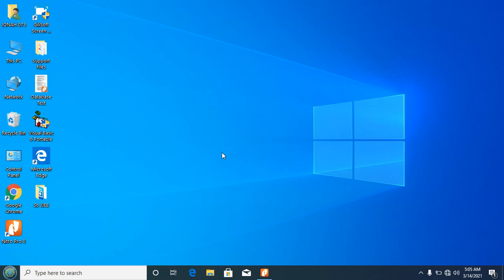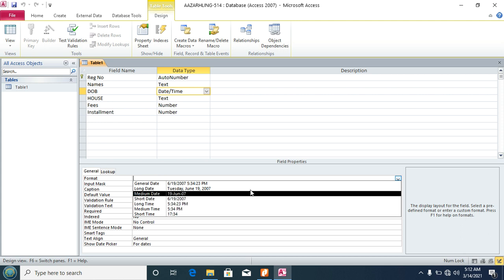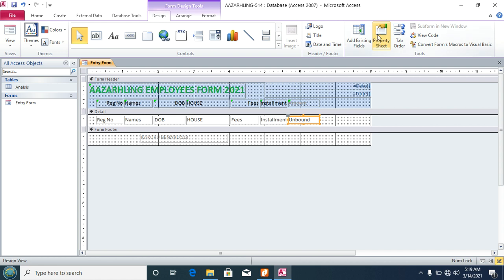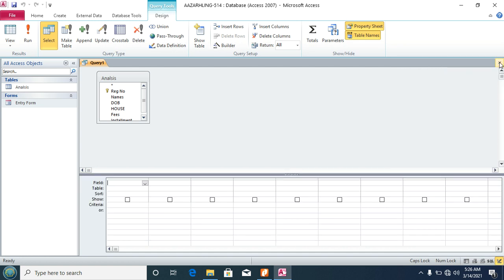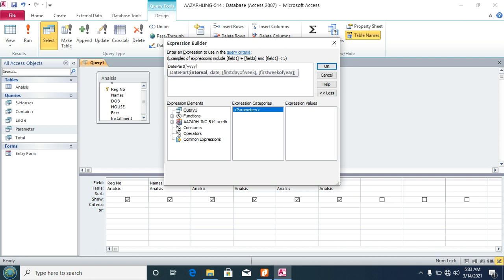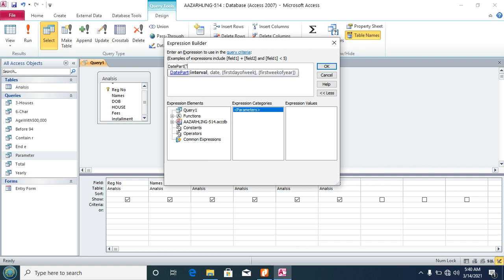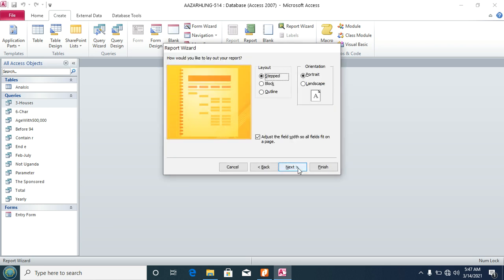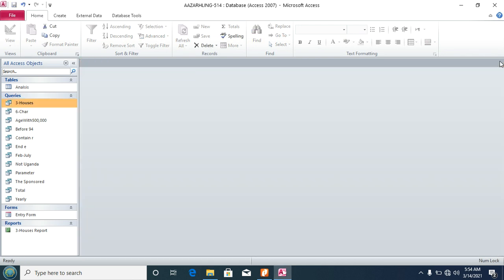Compressive Database Lesson 5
More Video Lessons On Database Access By Kakuru Benard